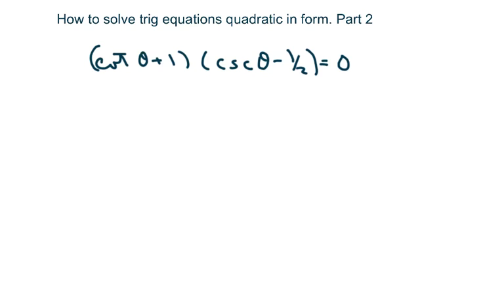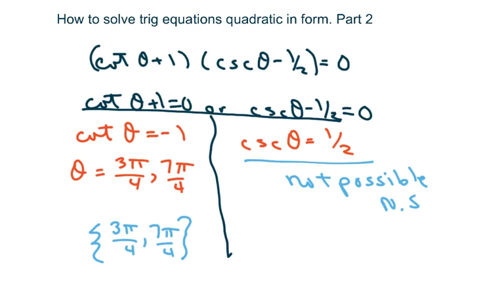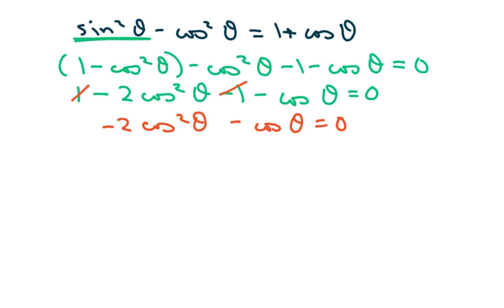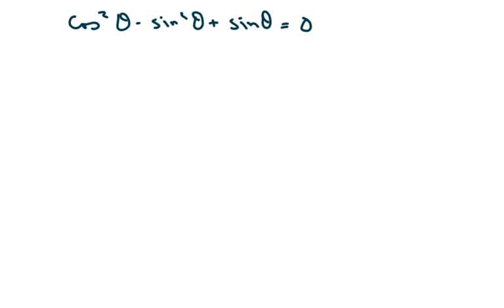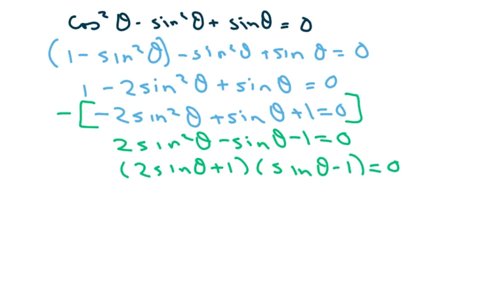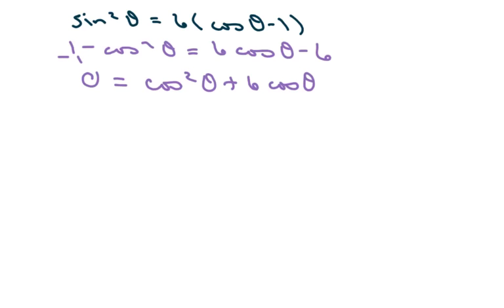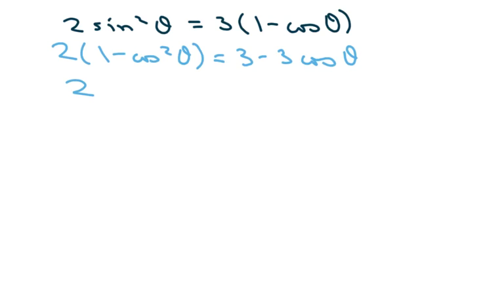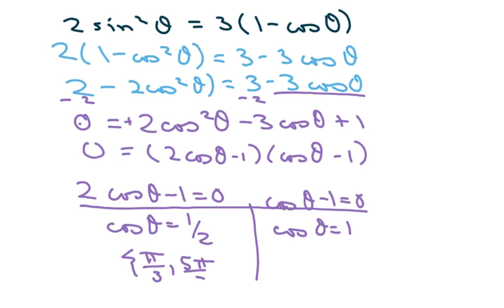How to solve trig equations quadratic in form Part 2